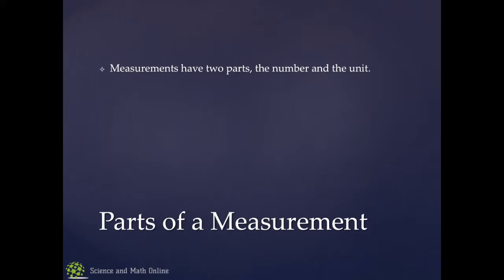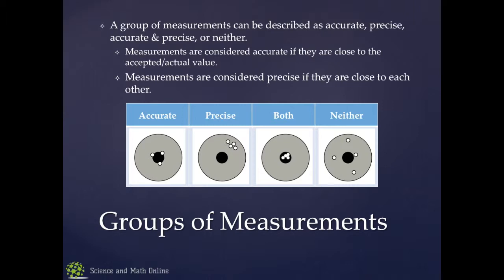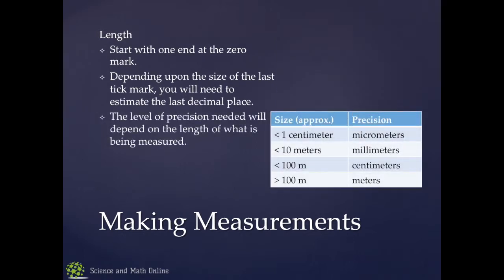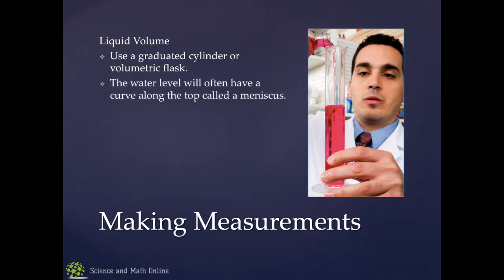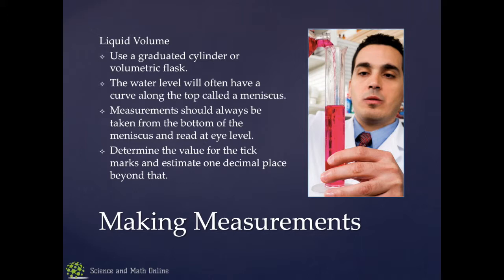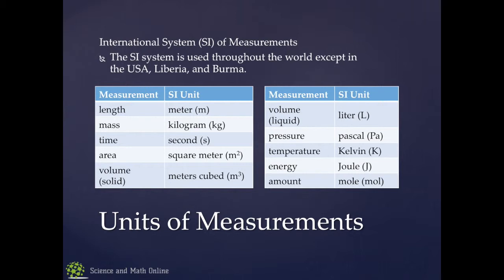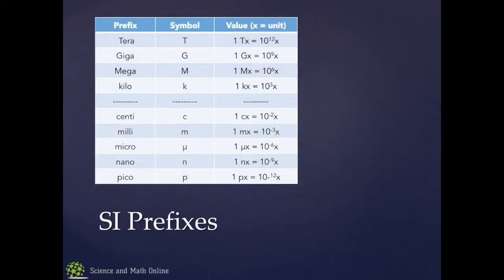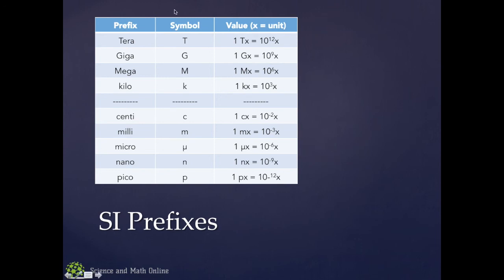Crash Course - Measurements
Measurements lesson for THSC's Crash Course